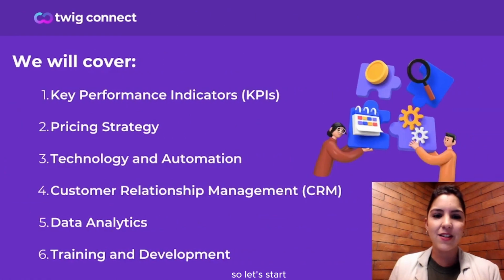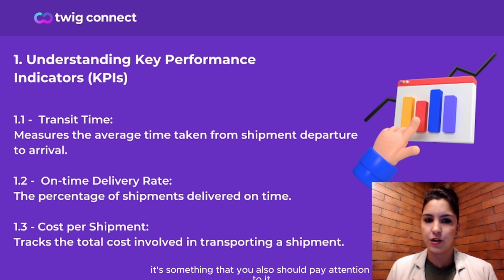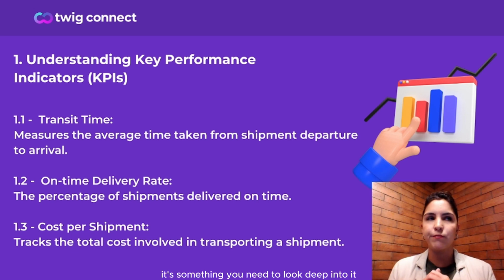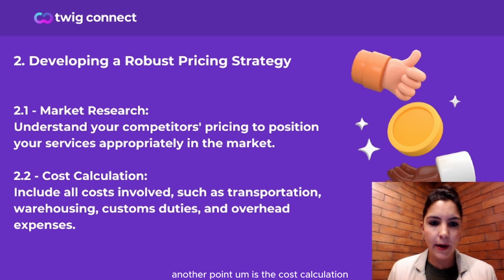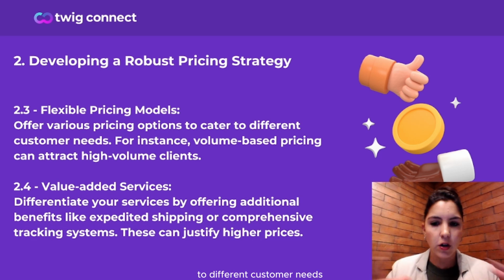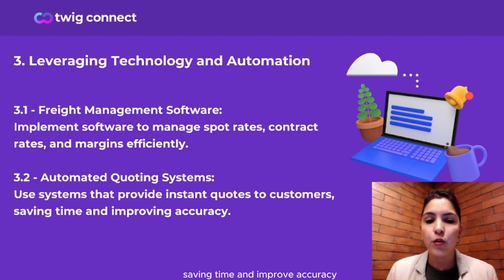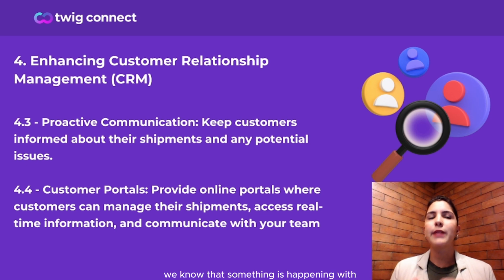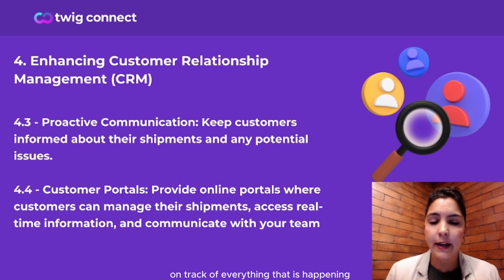How Freight Forwarders Can Optimize Their Commercial Department